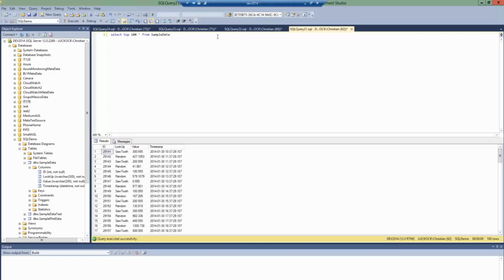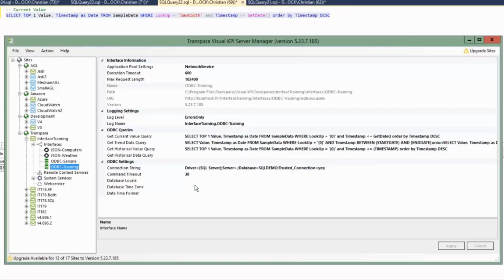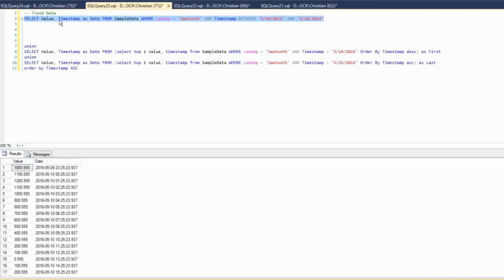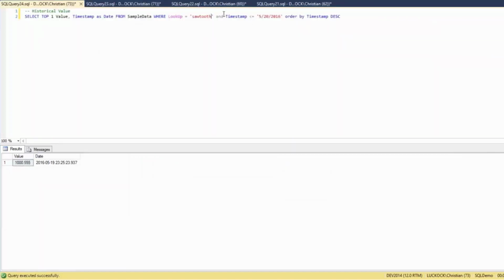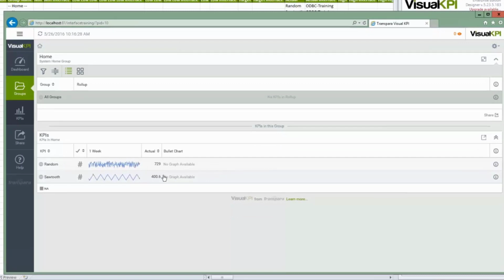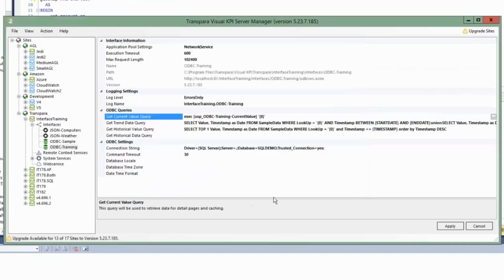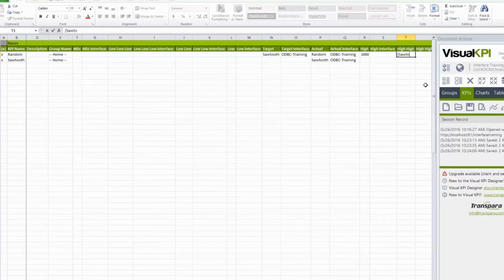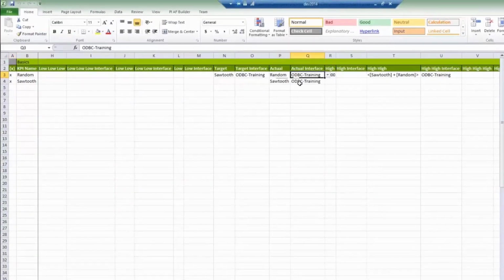Visual KPI Interfaces Training 06 - Demo: Creating an ODBC Interface (SQL)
In this lesson, we start from scratch and build an ODBC interface to a Microsoft SQL Server database. This shows all of the core components of any interface.